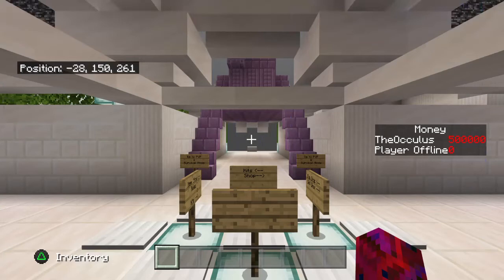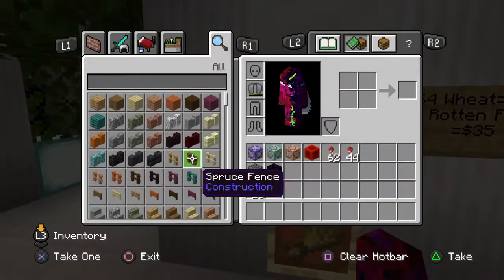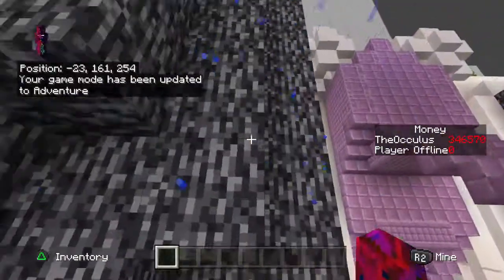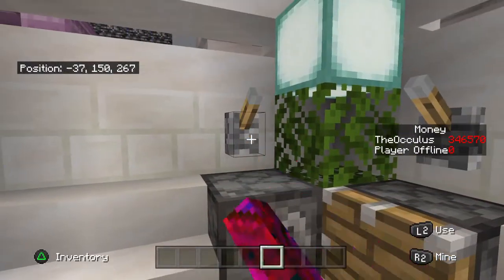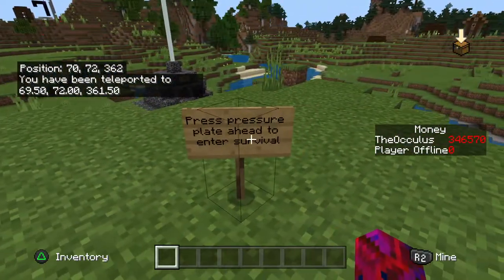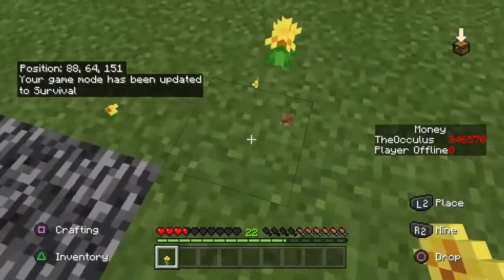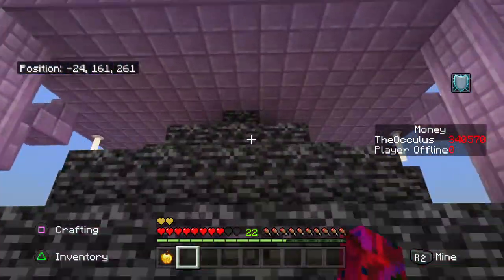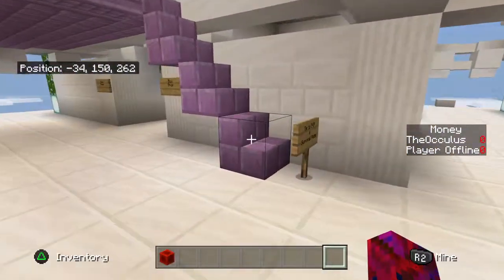Minecraft PS4 Bedrock Star Survival Server Spawn Tour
Welcome to Star Survival Server, this video shows you around spawn and how it works.